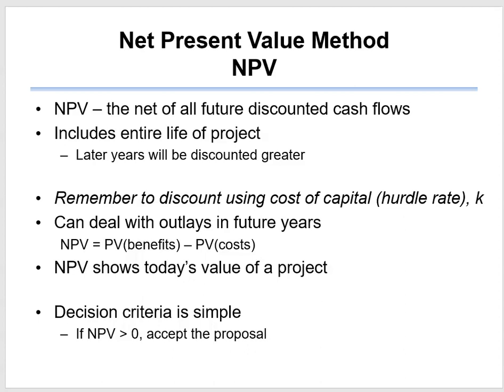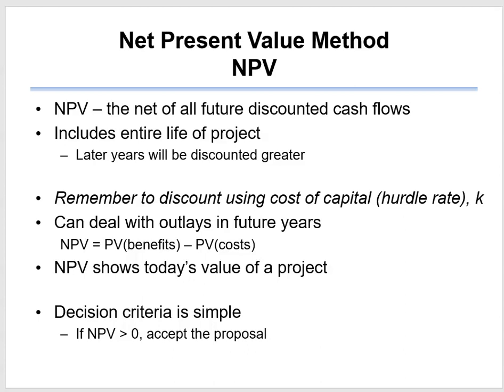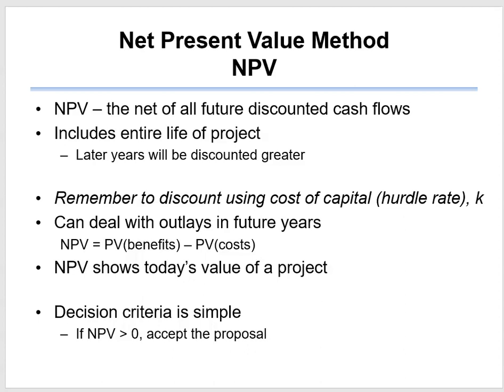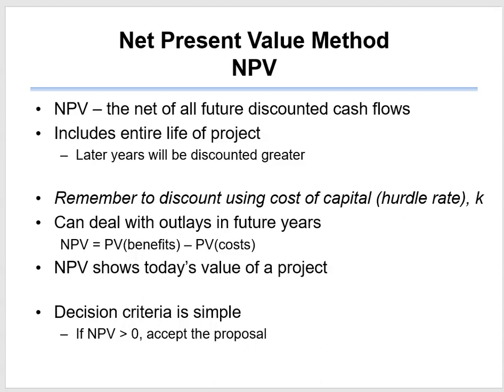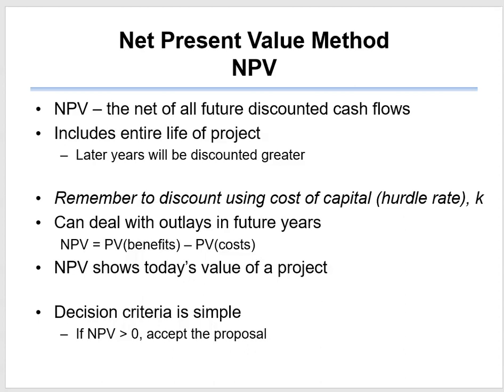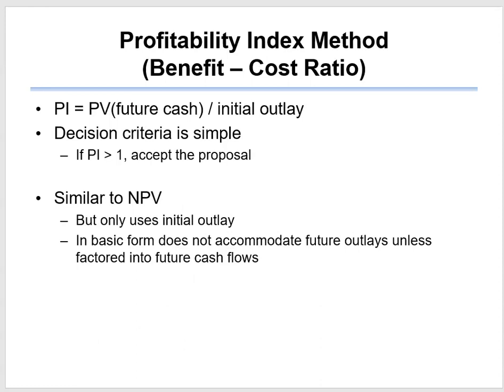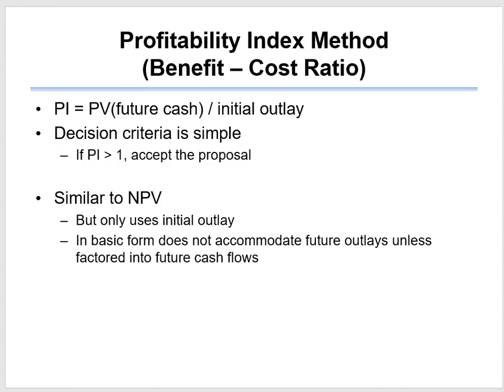Principles of Finance - Net Present Value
Description of NPV and profitability index, PI.